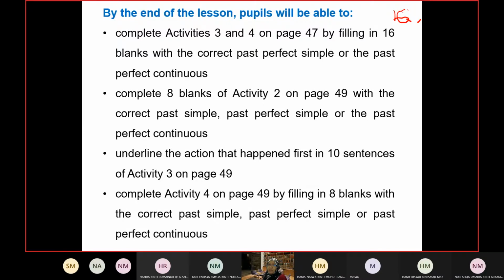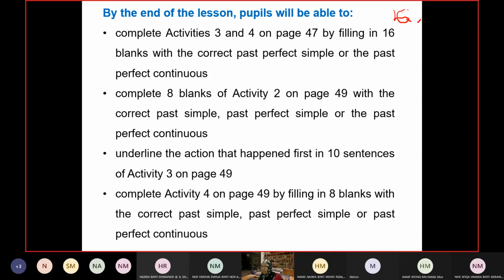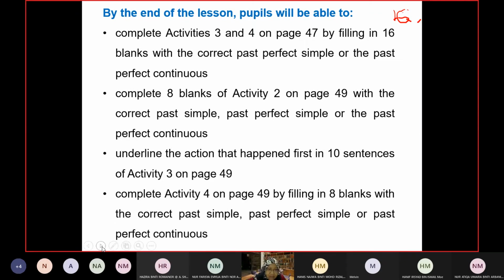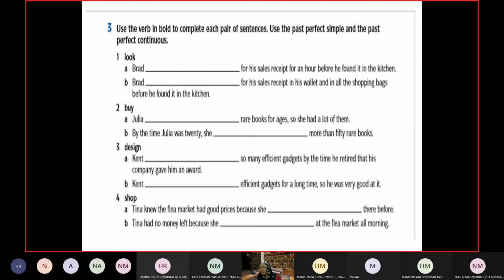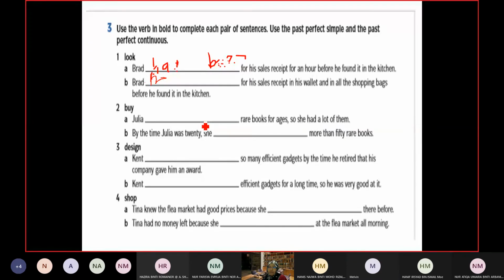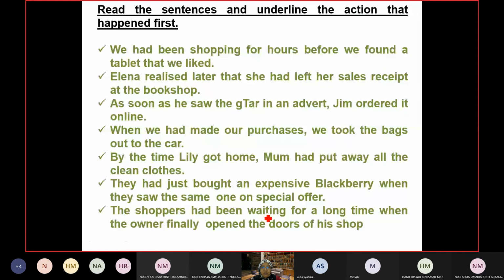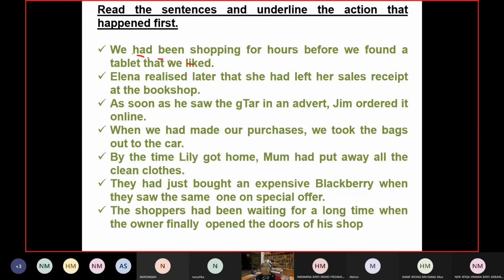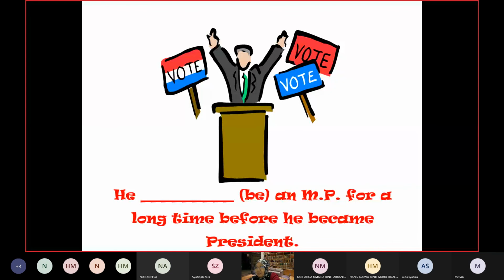Unit 4- shopping therapy (language awareness)